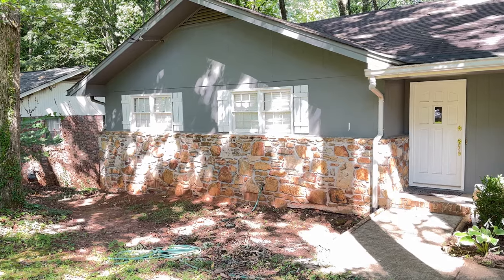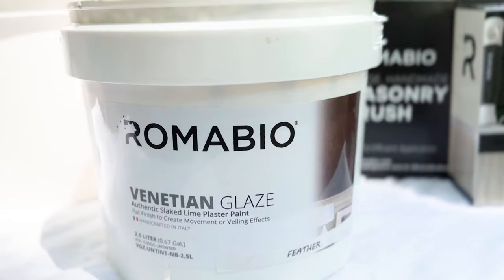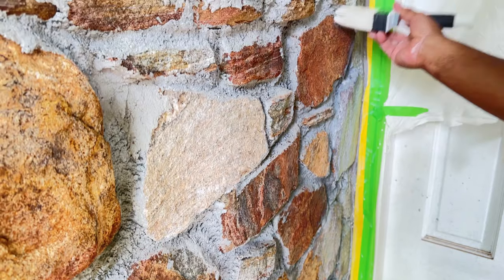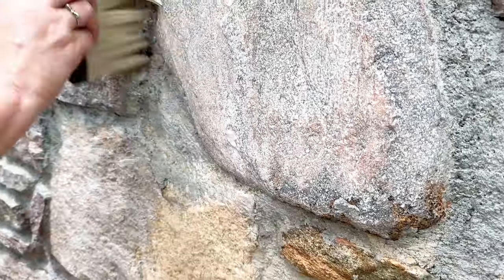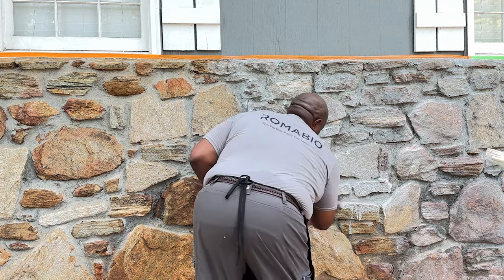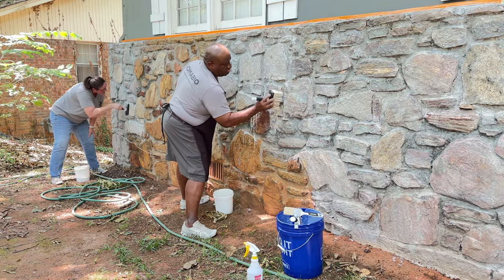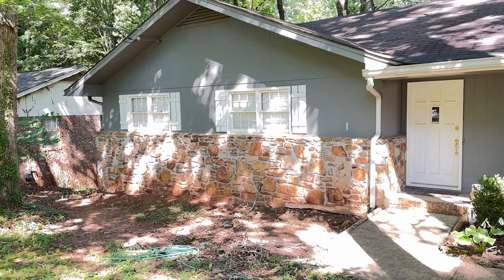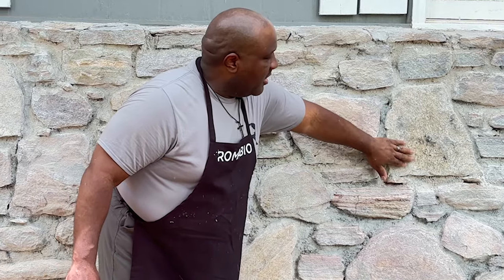Transforming Exterior Stone with Venetian Glaze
Venetian Glaze is a versatile, easy-to-apply, authentic Italian slaked lime paint that, when heavily diluted and brush applied, creates veiling effects for color-shifting Exterior or Interior brick, stone, or other absorbent masonry surfaces.

We took this dated orange stone and gave it a beautiful new look in one afternoon.

Thank you to the Sanders family for allowing us to film and transform your home!